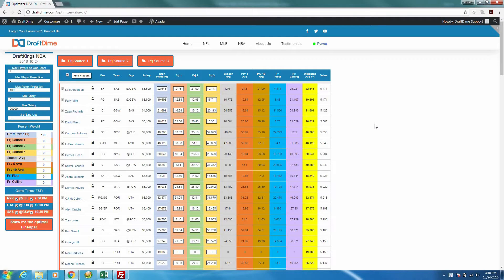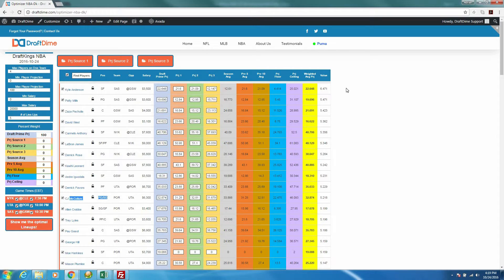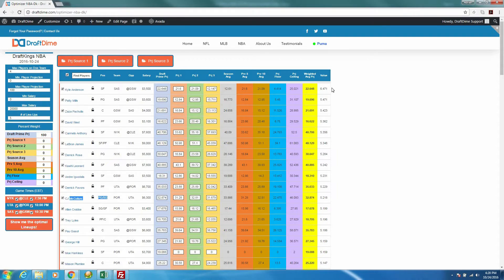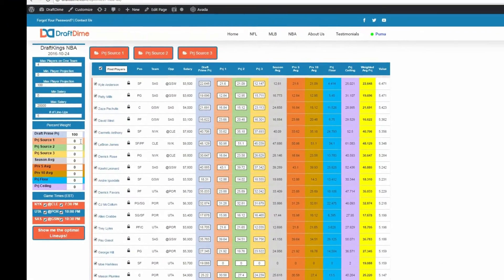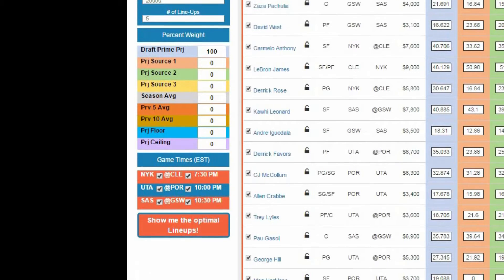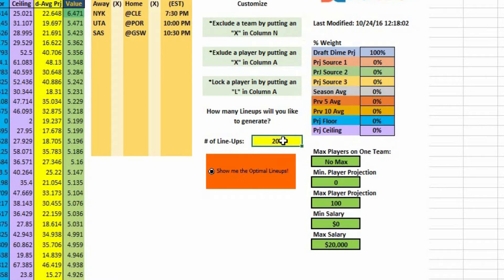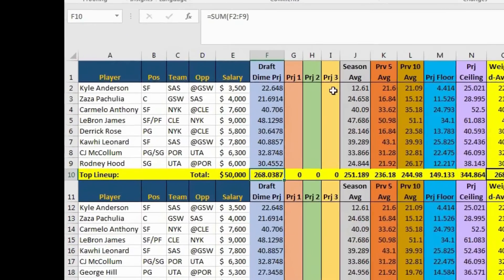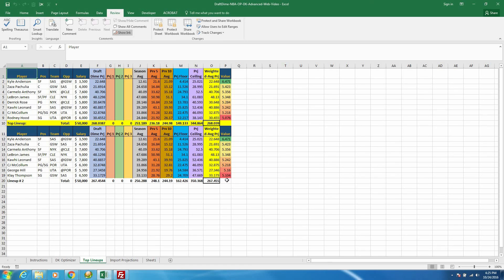Optimize DraftKings NBA with Multiple Position Eligibilities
How to Optimize DraftKings NBA Line-Ups with multiple position eligibilities. Optimizers available on DraftDime.com